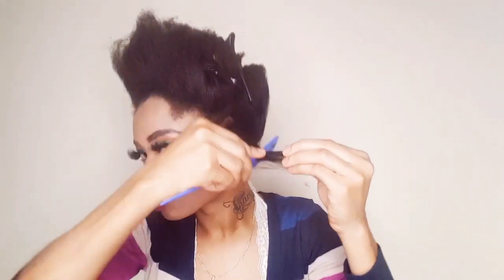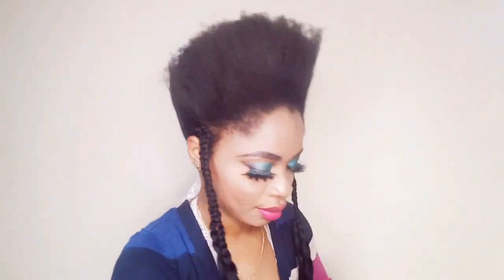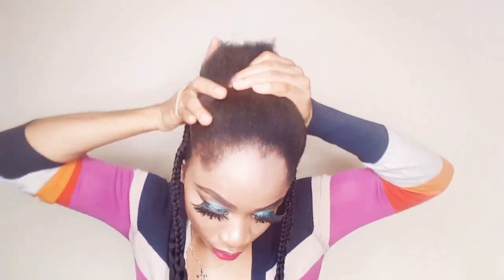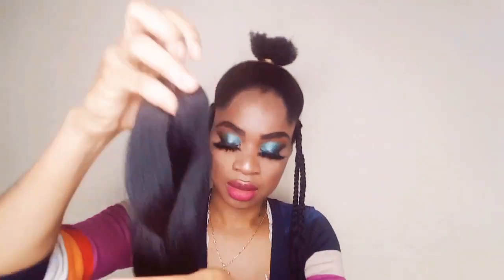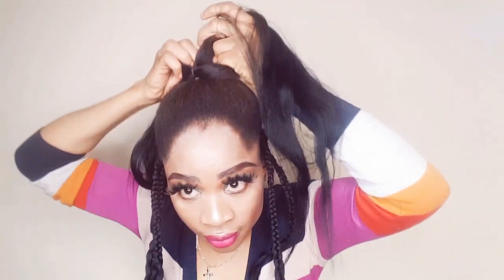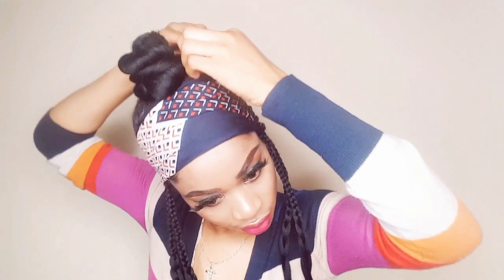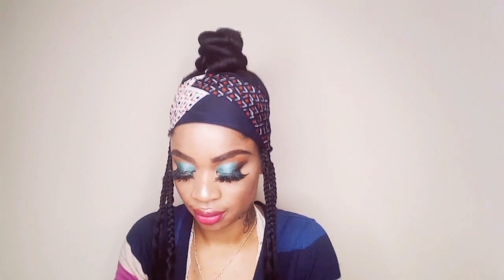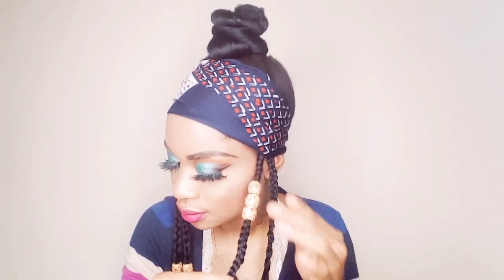EASY GO STYLE | HOW TO STYLE 4C NATURAL HAIR |QUICK AND EASY KNOT TWIST HAIR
Hey guys welcome back in thos video i will be showing you how to do easy abd quick knot hair style please dont forget to like comment and subscribe to my channel